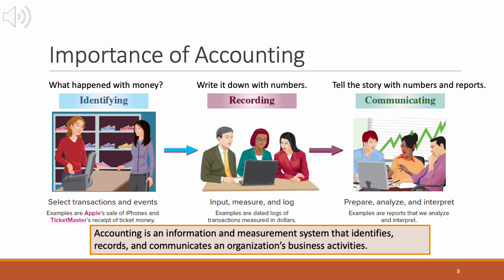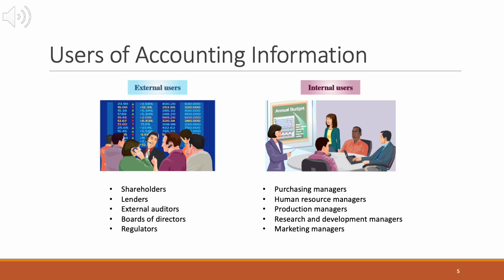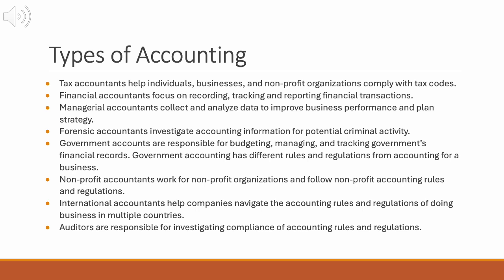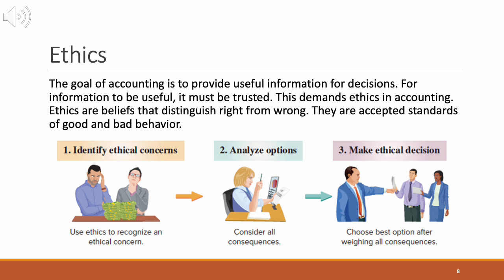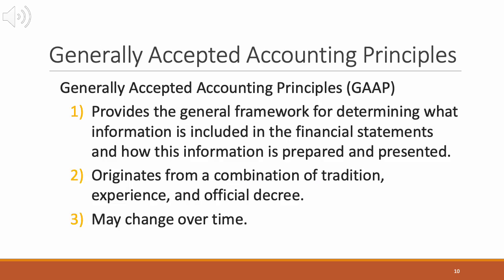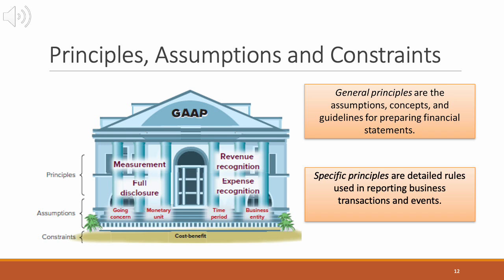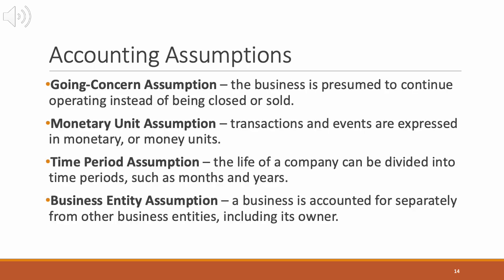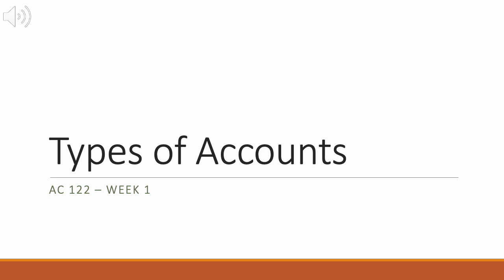Managerial Accounting Overview - Part1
Welcome to the first week of AC 122. This week we will move on to some introductory materials to give you an overview of AC122